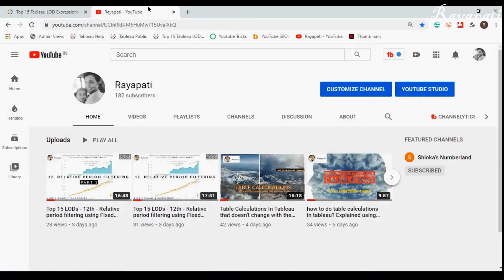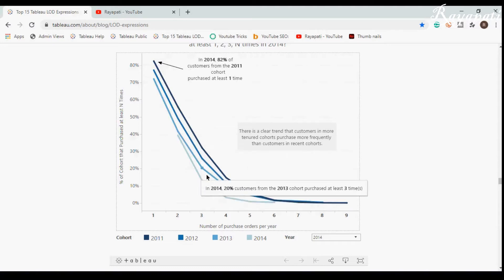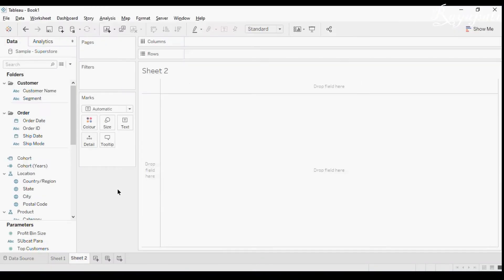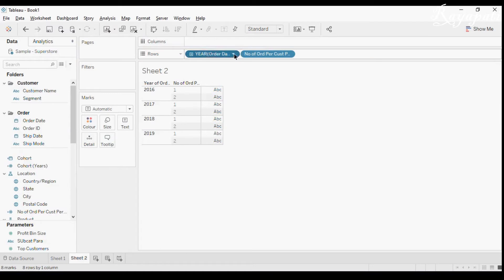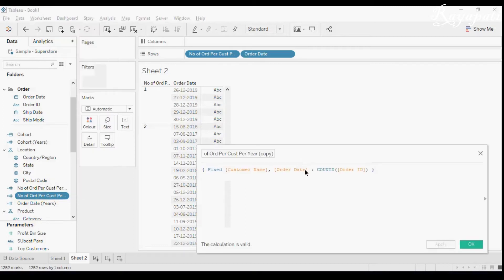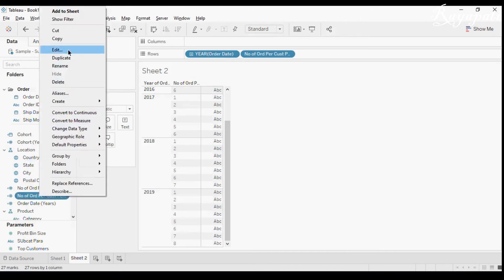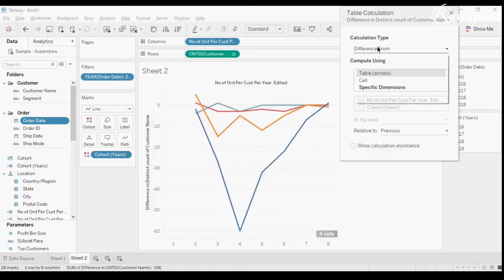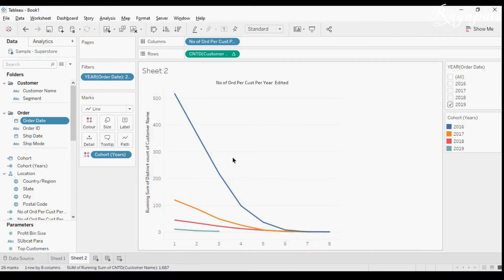Top 15 LODs - 15th - Annual purchase frequency by customer cohort Fixed Level of Detail in Tableau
When we talk about COHORT, we are always interested in finding how much do they contribute per year. This is a perfect example to get Order IDs along with every customer in a given year. I have my differences with the Author cos this is not adding any value to the Viz and is actually showing a rather confusing scenario. We used Year of Cohort and also a level of Detail which includes Customer Name and Year of Order Date.